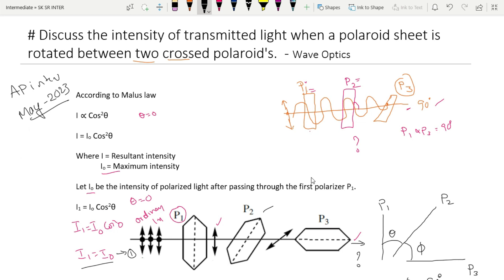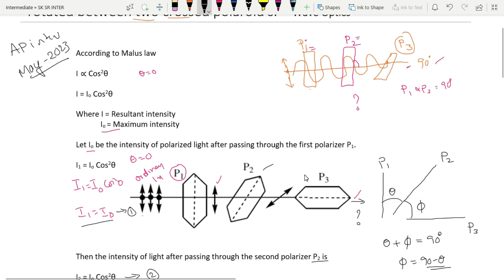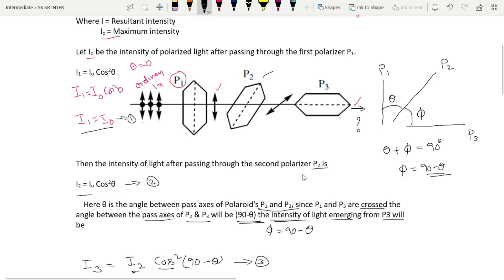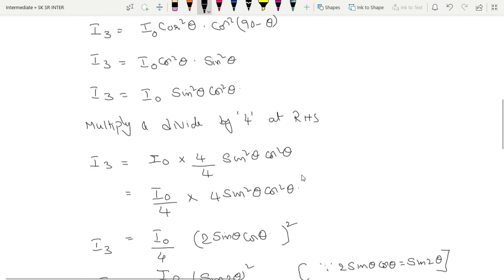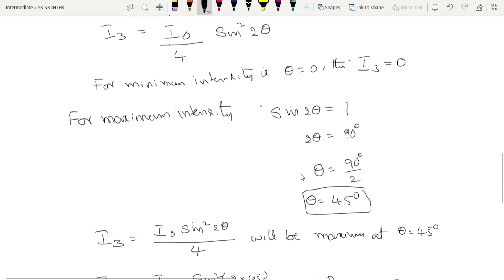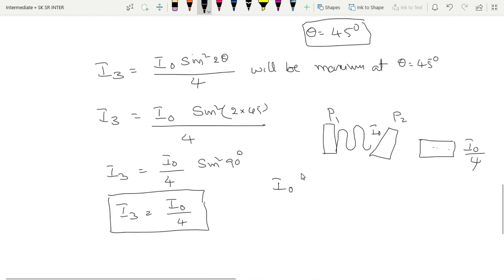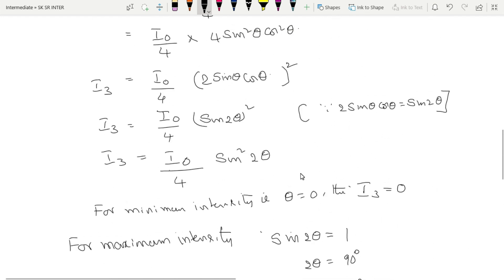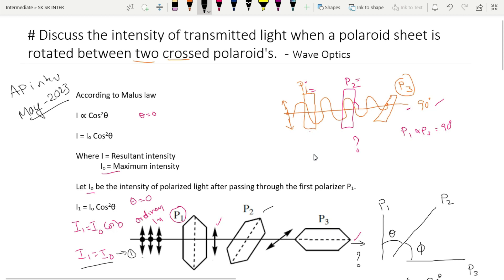Polaroid Sheet Rotation and Light Intensity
Discuss the intensity of transmitted light when a Polaroid sheet is rotated between two crossed Polaroid’s.

When a Polaroid sheet is placed between two crossed polaroid sheets, the intensity of transmitted light depends on the relative orientation of the polarizing axes of the sheets. Let's consider the following scenarios:
When the polarizing axes of all three sheets are aligned: If the polarizing axis of the middle sheet is aligned with the polarizing axes of the outer sheets, the transmitted light intensity will be at its maximum. This alignment allows the light to pass through all three sheets without significant attenuation or polarization loss.
When the polarizing axes of the middle and outer sheets are perpendicular: In this case, the transmitted light intensity will be at its minimum. The Polaroid sheets are designed to only allow light waves oscillating in a specific direction to pass through. When the polarizing axes of the outer sheets are perpendicular to the polarizing axis of the middle sheet, the middle sheet blocks the majority of the light waves, resulting in a significant reduction in transmitted light intensity.
When the polarizing axis of the middle sheet is at an angle to the polarizing axes of the outer sheets: As the middle Polaroid sheet is rotated with respect to the outer sheets, the transmitted light intensity varies between the maximum and minimum values mentioned above. The transmitted light intensity follows a cosine squared (θ) relationship, where θ is the angle between the polarizing axes of the middle and outer sheets. The equation is given by:
Intensity = I₀ * cos^2(θ)
where I₀ is the maximum intensity when the axes are aligned.
As the angle θ increases, the intensity decreases, reaching its minimum when θ is 90 degrees, and increases again as the angle continues to increase. This relationship is known as Malus's law.
So, when a Polaroid sheet is rotated between two crossed Polaroid sheets, the transmitted light intensity varies according to the angle of rotation and follows the cosine squared relationship.

• Polaroids
• Polarisation of light
• Polarization of light
• A-level physics
• Lab demonstration
• Manipulation of light intensity
• Experimental demonstration
• Malus' law
• Light intensity
• Polaroids in physics
• Polarisation of waves
• Polaroid filters
• Optics
• Photography
• Science education
• Polaroid photography
• Optical filters
• Polarising filters
• Light waves
• Optics experiments
• Physics demonstrations
• Polarisation techniques
• Light polarization applications
• Light manipulation
• Visual clarity
• Glare reduction
• Reflection elimination
• Optical fibers
• Telecommunications
• 3D glasses